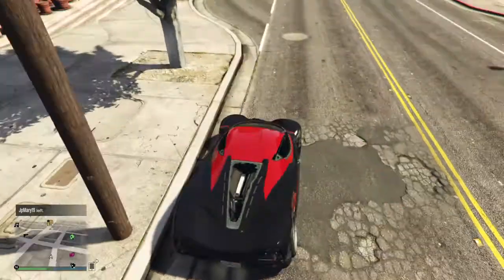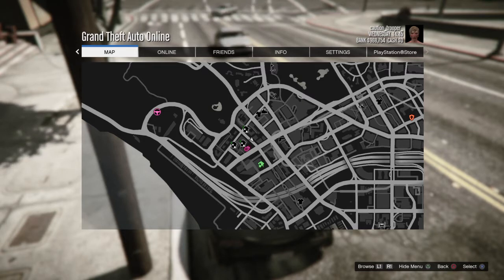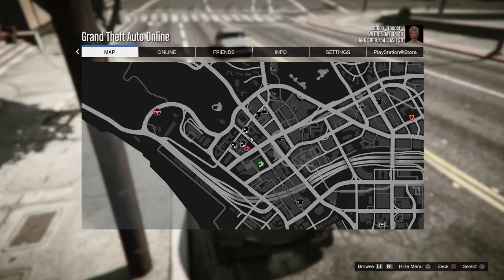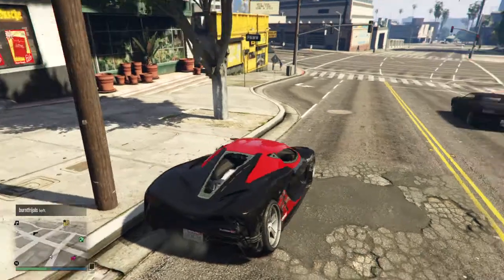How To Make a MIL in GTA Online in less than 10 MINUTES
In todys vid ima show yall how to make a mil FAST in gta Online step by step.
everlastingtilidie